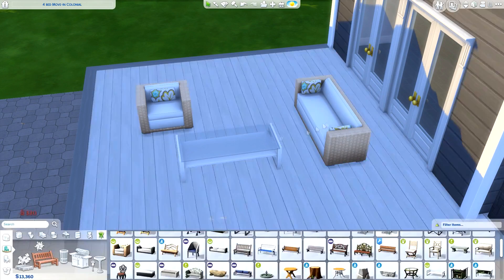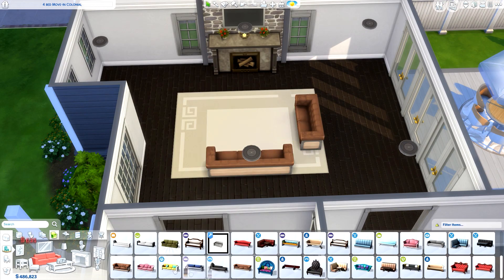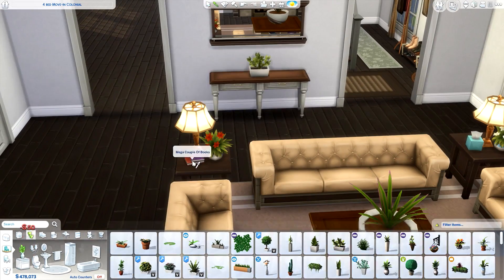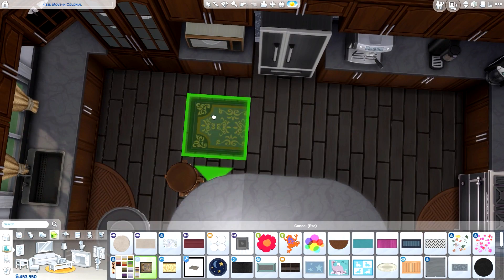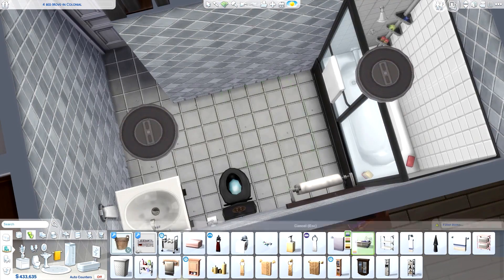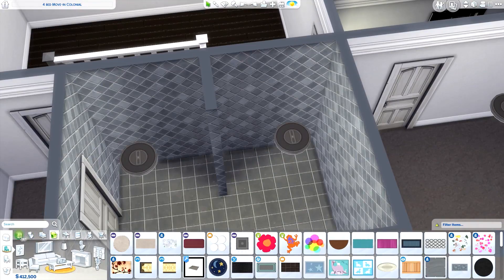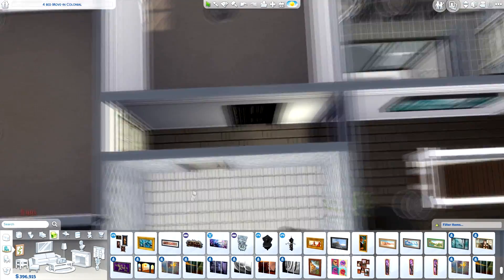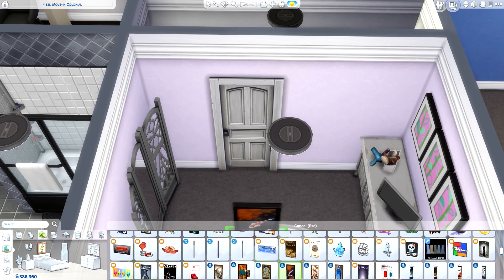THE SIMS 4 | DECORATION BATTLE (w/MsGryphi)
Recording Software: Dxtory
Editing: Sony Vegas Pro 13
Thumbnails: Adobe Photoshop CS6
Audio: Blue Yeti Microphone
Camera: Canon 600D

Although, I do get lots of requests so unfortuantely I won't be able to fulfil all collab requests.